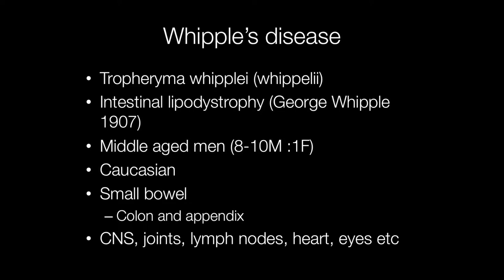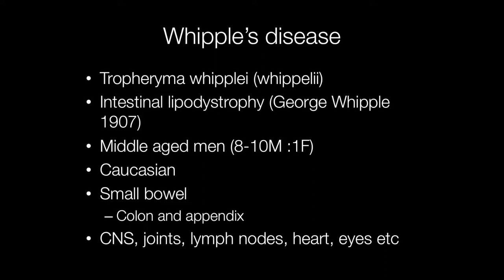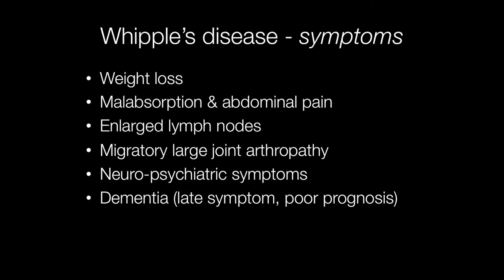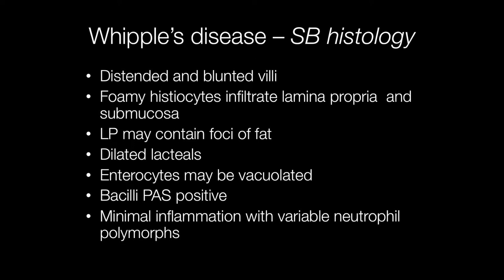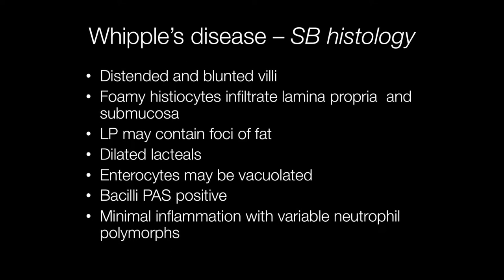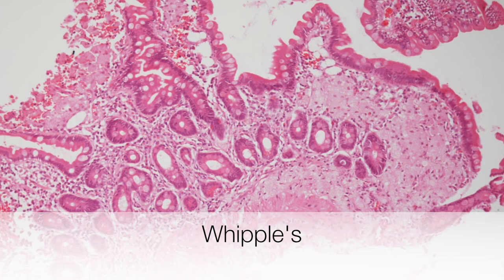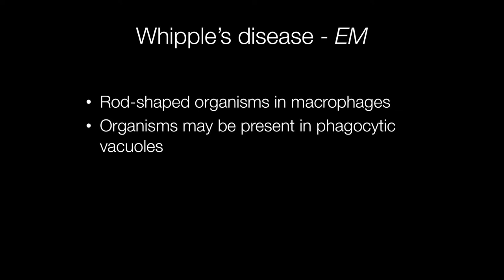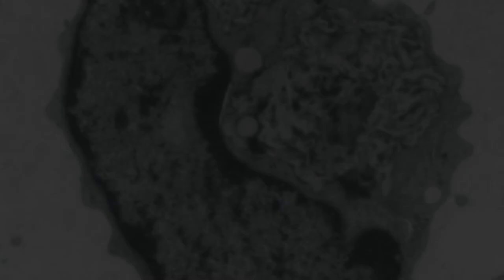Whipple's disease - Pathology mini tutorial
*Whipple's disease was described by George Whipple in 1907 who originally called it intestinal lipodystrophy. It is caused by a bacterium called Tropheryma whipplei (previously whippelii). It affects white men much more frequently than women. It may affects small bowel most frequently but also colon and appendix. It may also affect joints, lymph nodes CNS, heart, eyes, adrenal glands etc. Whipple's disease may present with confusing symptoms.*
0:00 Intro
0:10 Who is at risk of Whipple's and where does it occur?
1:00 Symptoms of Whipple's disease
1:35 Gross appearance of small bowel affected by Whipple's disease
1:50 Abdominal X-Ray of Whipple's disease
1:58 Histological features of Whipple's disease
2:48 Low power histology image of Whipple's disease in small bowel
3:08 Foamy histiocytes in Whipple's disease
3:14 Fat deposit space in Whipple's disease
3:37 Vacuolated enterocytes
3:55 PAS staining of bacteria i Whipple's disease
4:11 EM features of Whipple's disease
4:25 Electron micrographs of Whipple's disease showing rod shaped bacteria